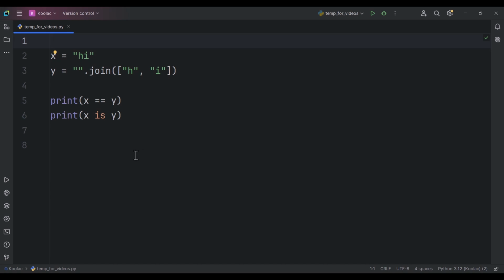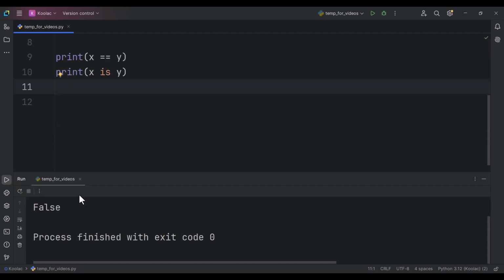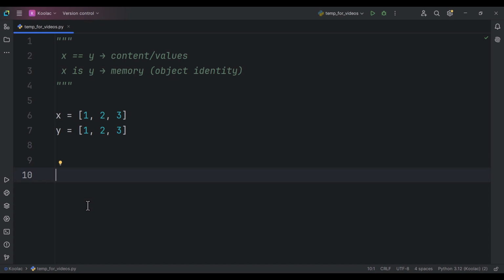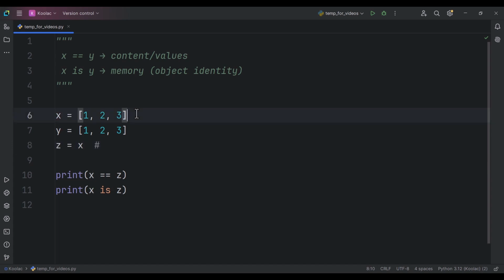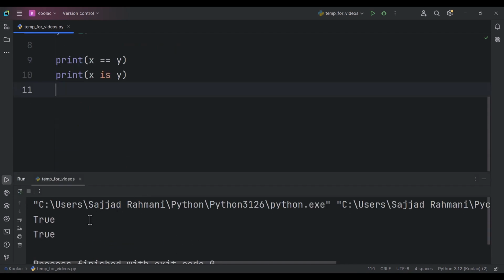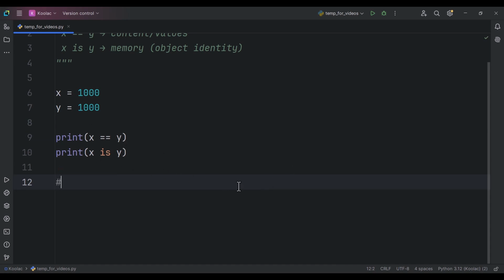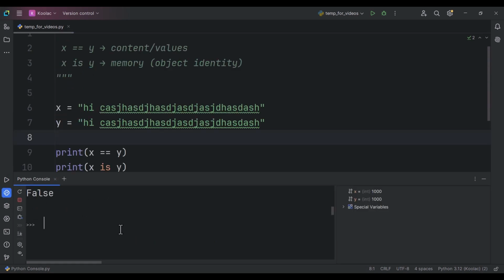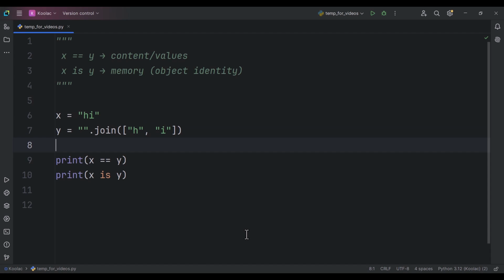“is” vs “==” in Python – Don’t Get This Wrong!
🎯 “is” vs “==” in Python — What's the REAL Difference?
If you've ever been confused between "is" and "==" in Python, you're not alone. In this video, I’ll break down the exact difference between the equality operator (==) and the identity operator (is) — with clear examples

📌 Timestamps:
00:00 - intro
00:16 - The main difference
01:24 - Example
04:06 - Challenging Scenario 1
07:28 - Challenging Scenario 2
11:03 - Challenging Scenario 3
12:47 - Challenging Scenario 4